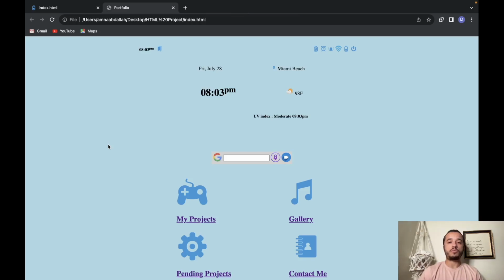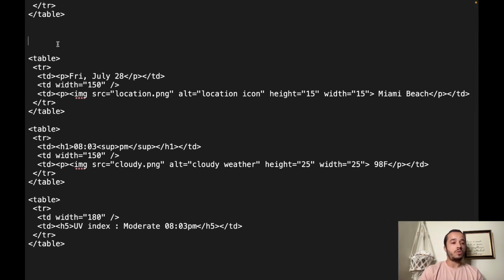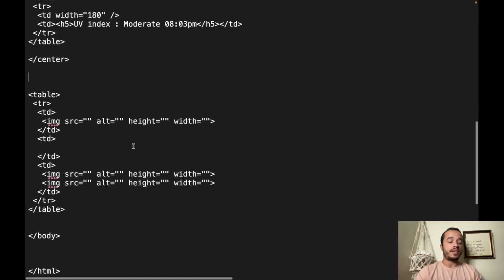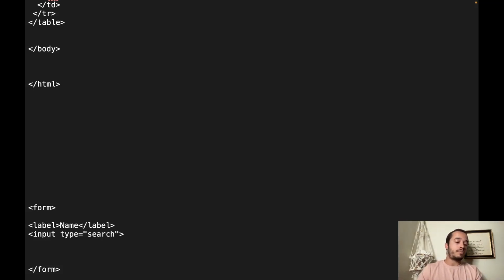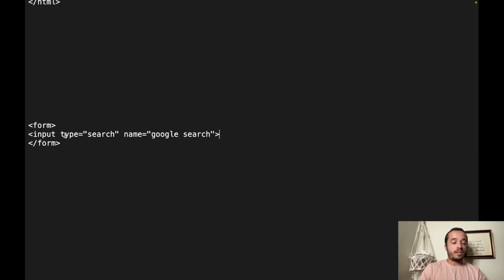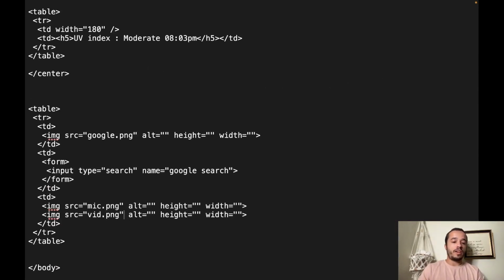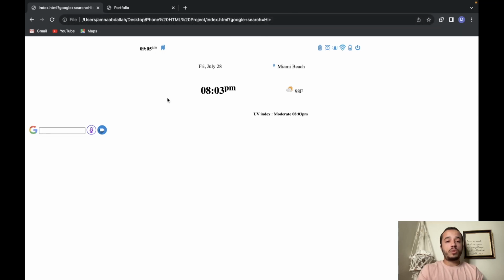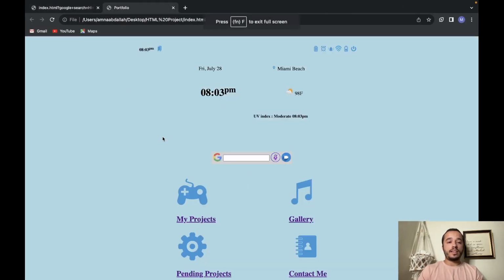forms in HTML || html tutorial for beginners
In the digital era, learning HTML is essential. As the cornerstone of the web, HTML shapes how content appears online, from text to images. For web developers and designers, HTML proficiency is vital for creating user-friendly websites, optimizing search engine visibility, and ensuring broad browser compatibility. Mastering HTML opens doors to effective communication and empowers you in the dynamic field of web development

Hey you!  Did you know that the right time you have been always waiting for is now? Why? Well... Now is always the right time and will always be.  Make your first move and step into financial freedom with me!

These 3 resources will ease you way to millionaire life...

A reader are you? here is what I am reading now...

"How to Win Friends & Influence People" by Dale Carnegie

interested in YouTube? well... these are all I use currently

Phone holder

as if my face on YouTube is not enough here is more of me lol

00:00 - intro && home work review
01:58 - Forms in HTML
07:54 - outro